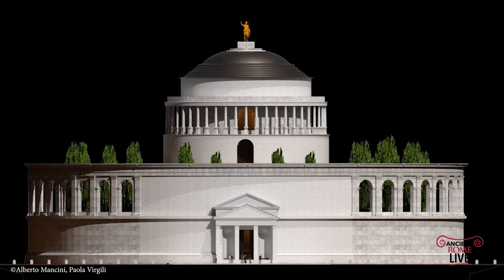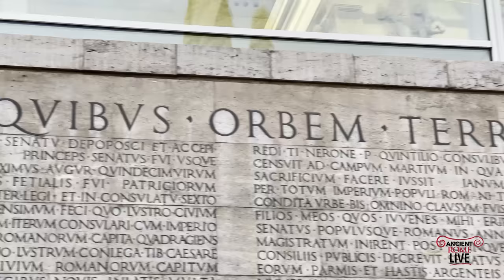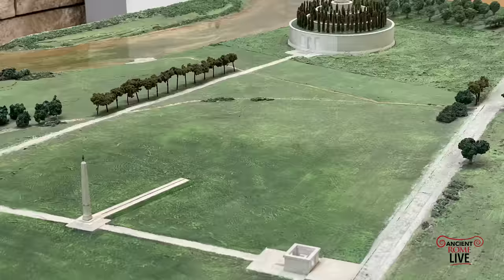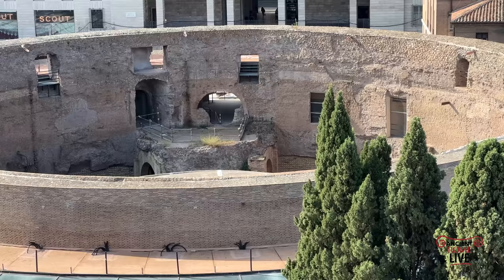Who's buried inside the Mausoleum of Augustus?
Discover the Mausoleum of Augustus, one of Rome’s grandest monuments, now under restoration. We'll explore its history, architecture, notable burials, and evolving roles from ancient times to the 20th century.

0:00 Introduction and construction
2:00 Appearance and location in the Campus Martius
4:40 Death of Augustus and burial inside
6:38 Who's buried inside: Marcellus to Julia Domna
10:29 Who's excluded: Nero and the Julias
13:26 Afterlife of the monument and ongoing conservation work

*More Ancient Rome Live:*

*Support Ancient Rome Live:*

This video and our YouTube channel contains dialogue, music, and images that are the property of The American Institute for Roman Culture. You are authorized to share the video link and channel and embed this video in your website or others provided you link back to our channel.

Ancient Rome Live is a project by The American Institute for Roman Culture, a registered 501(C)3 US non-profit organization (EIN 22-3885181). Find out more about The American Institute for Roman Culture